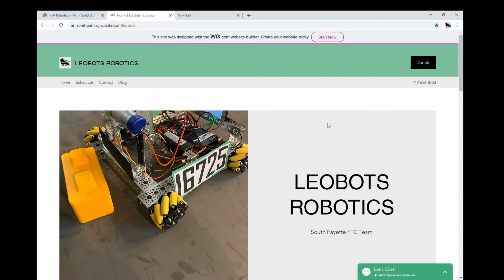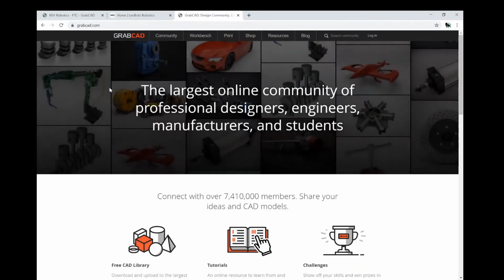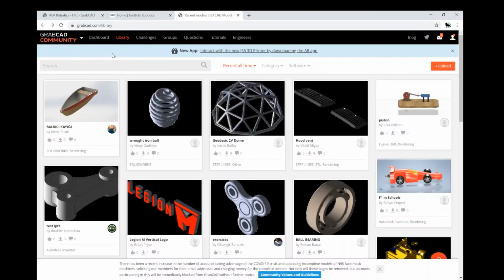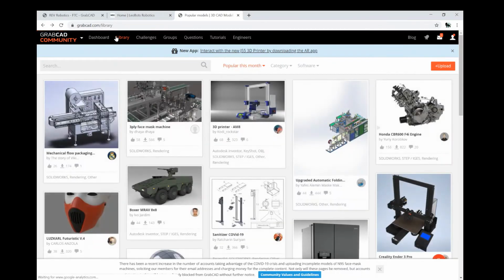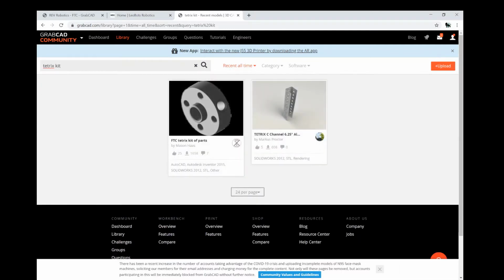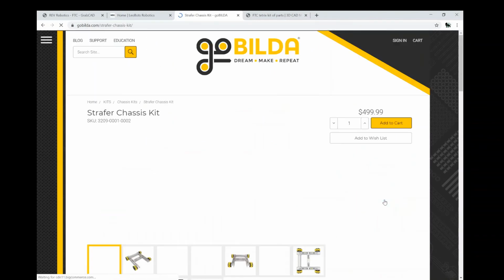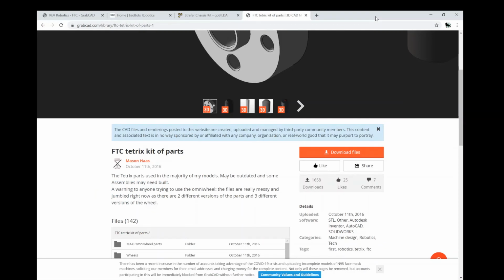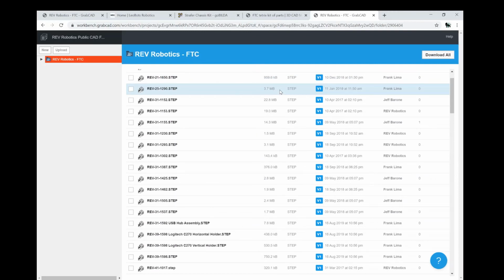How to download parts for your CAD model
In this video, Vishwas Vura will be guiding you through the process of downloading parts from various manufacturers and servers such as grabcad.

Below is the link for the video on how to download fusion 360.